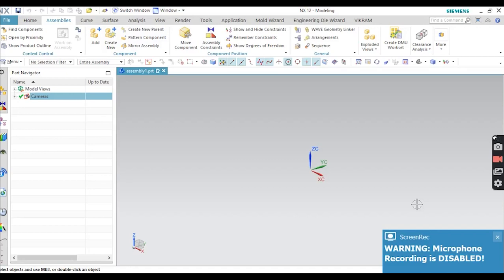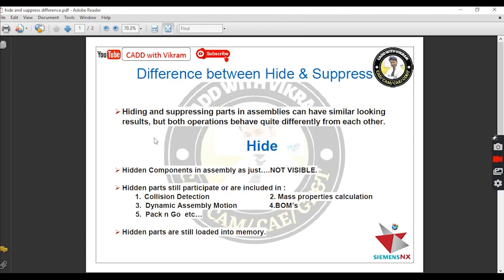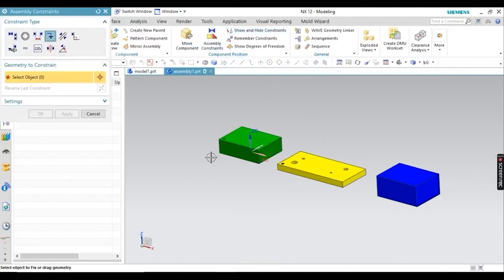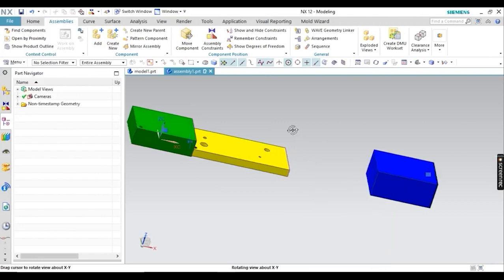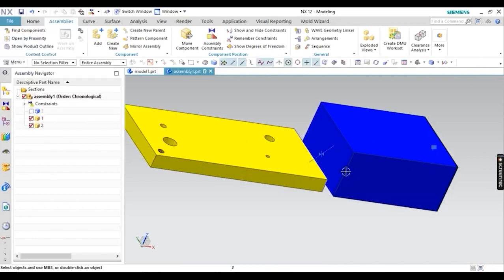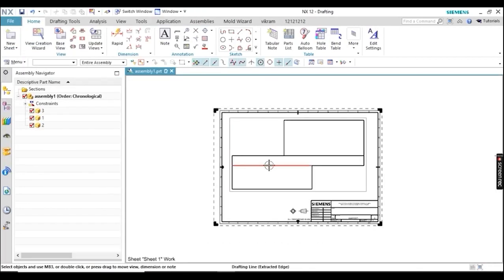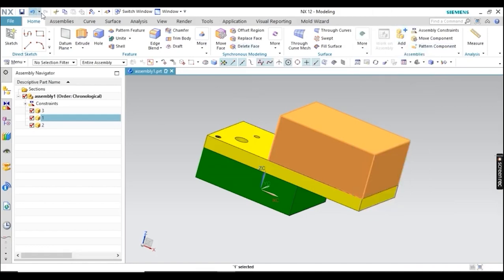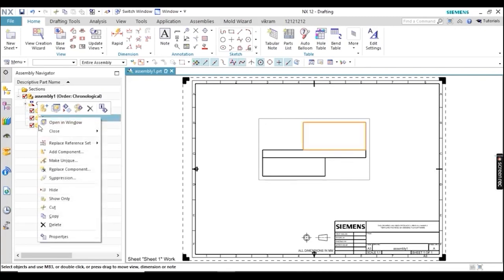Difference between Hide and Suppress in NX // NX 12.0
what is hide?
what is suppress?
difference between hide & suppress? etc.